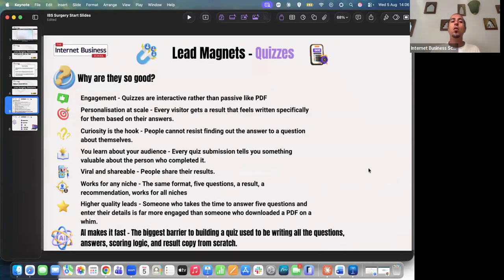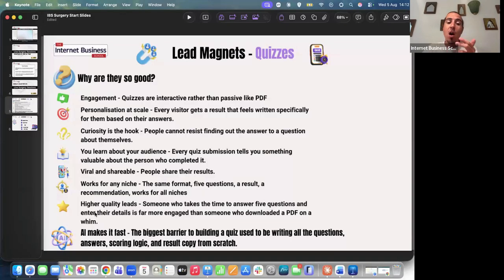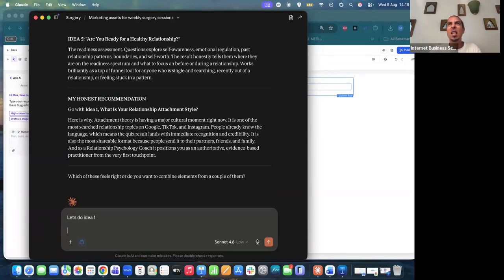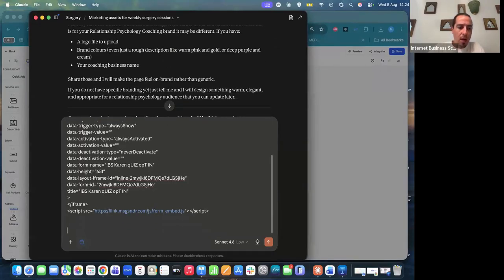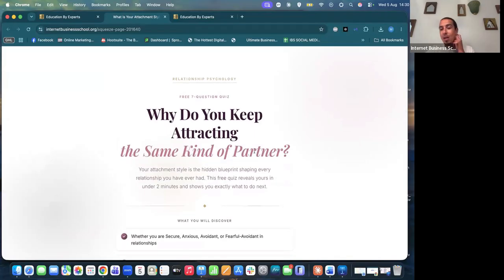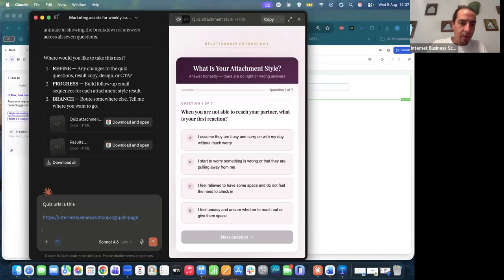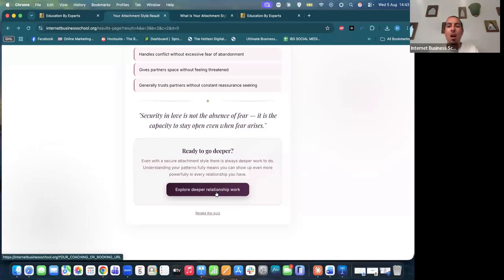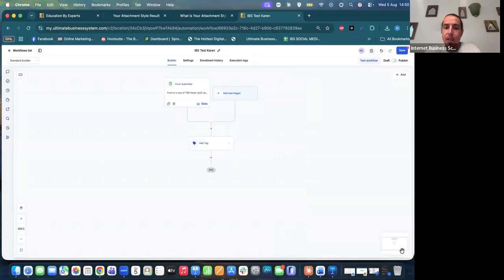Live Surgery Session #48: High-Converting Quiz Funnels & Lead Generation in UBS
How to Build High-Converting Quiz Funnels & Squeeze Pages in Ultimate Business System

Interactive quizzes are one of the highest-converting lead magnet strategies in modern digital marketing! In Live Surgery Session #48, host Max walks through the exact mechanics of creating, structuring, and deploying high-converting quiz funnels using the Ultimate Business System (UBS).

Max breaks down the strategic flow from initial entry to custom results pages, demonstrating how to seamlessly embed custom form code into front-end squeeze pages. You'll also discover crucial technical best practices for managing funnel context, setting up automation triggers, and ensuring your lead capture routing doesn't clutter existing subscriber databases.

In This Session, You'll Learn::
Interactive Quiz Funnel Architecture: How to build step-by-step quiz funnels that guide prospects from initial questions to custom results pages.

Squeeze Page Integration: Methods for creating front-end squeeze pages and embedding custom form code directly into your UBS landing pages.

Database & Automation Control: Best practices for managing form submissions, testing live funnels, and preventing duplicate subscriber entries.

Context-Driven Flow: How to sequence lead magnet steps so your software correctly understands user choices and delivers personalised outcomes.

Ready to launch high-converting quiz funnels and explode your email list? Claim your FREE 30-day trial of Ultimate Business System today